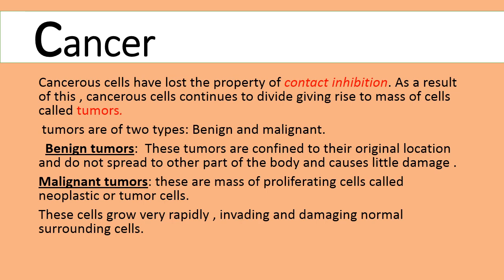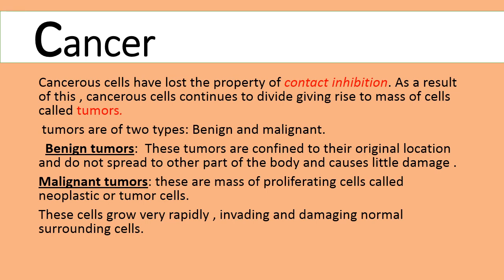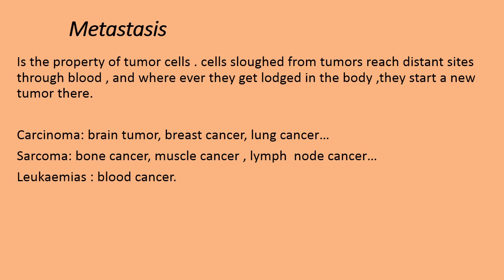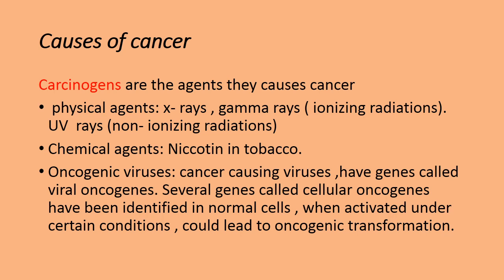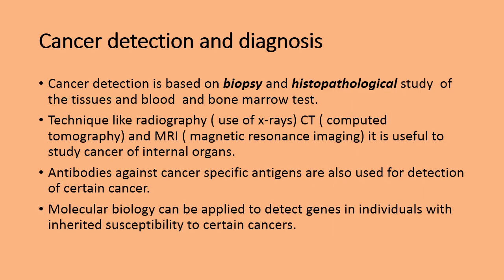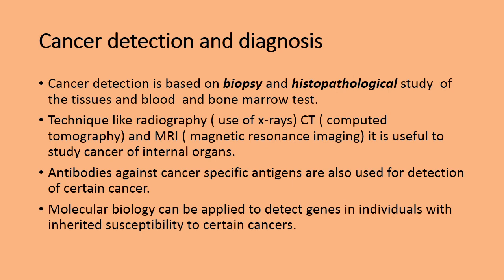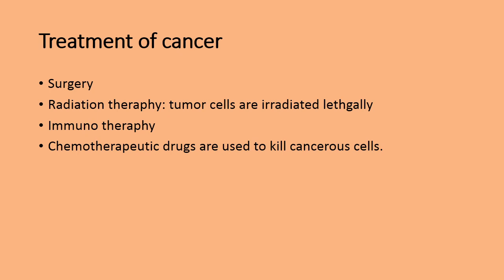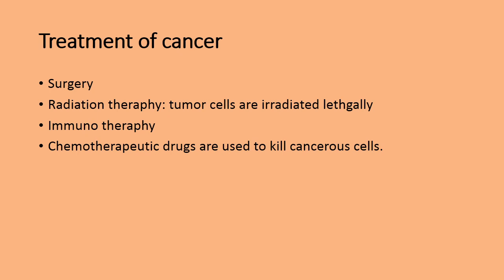cancer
cancer, causes and treatment